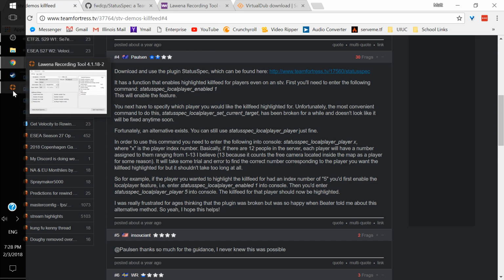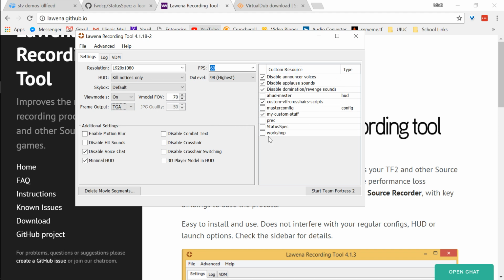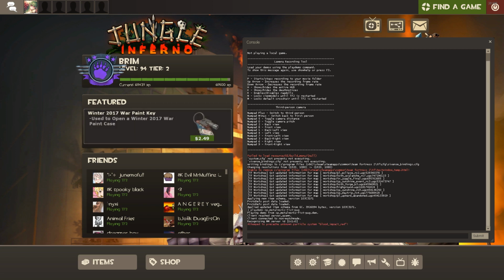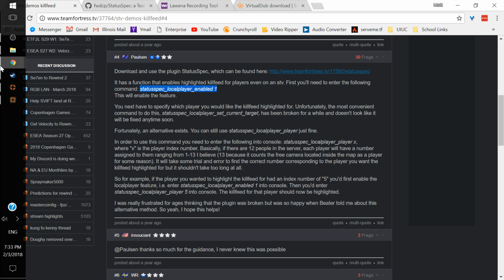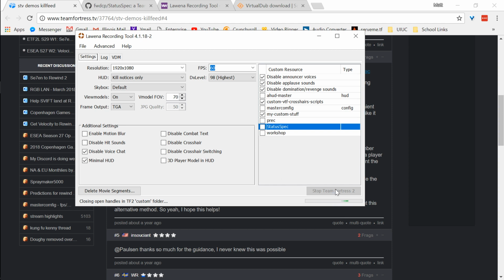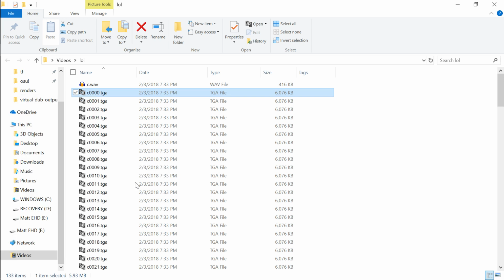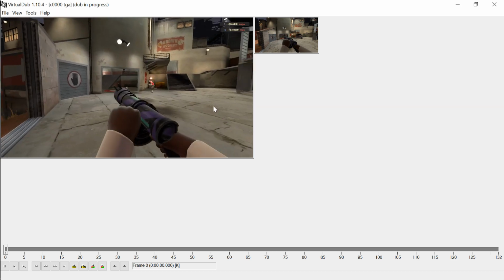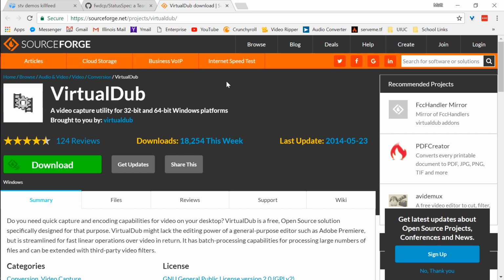rough how to make high quality tf2 videos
Links:

Paulsen's Post on how to use StatusSpec to make STV's look like POV's

This video was recorded with OBS-Studio and rendered with ffmpeg